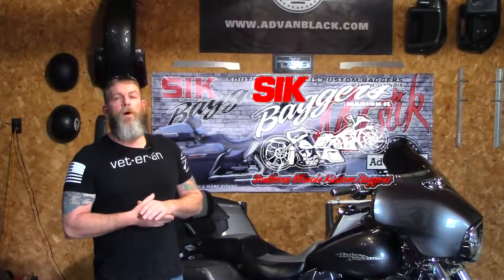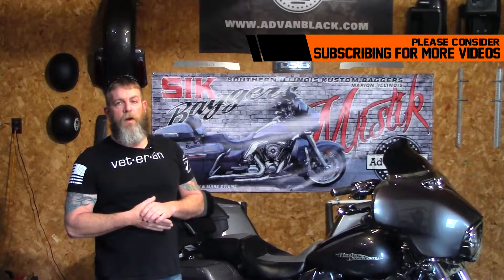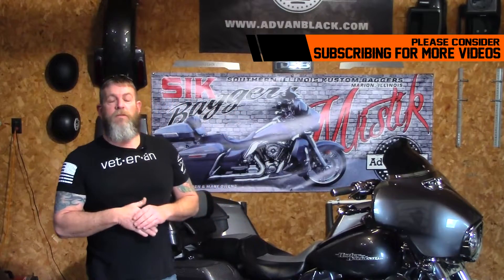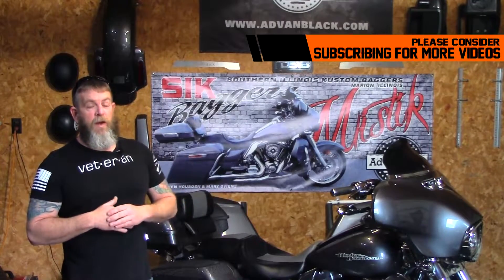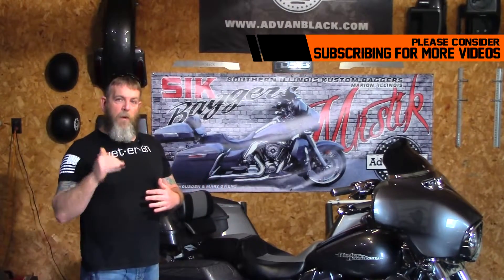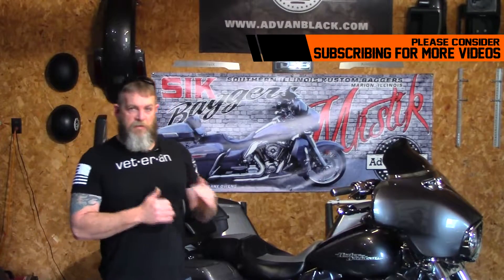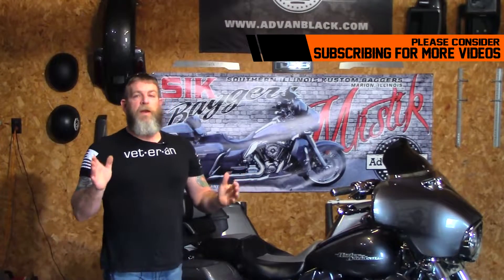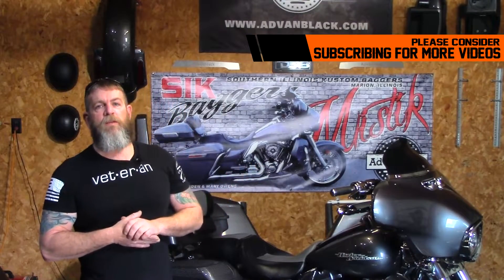Steven Housden Welcome To My Channel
It makes the time consuming process well worth it in the end.